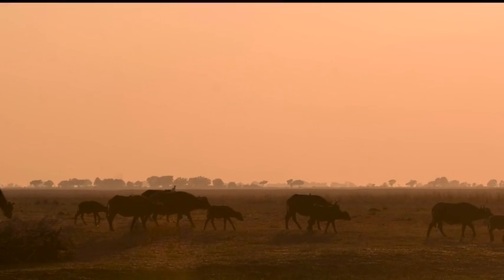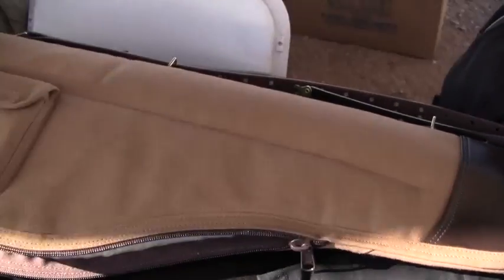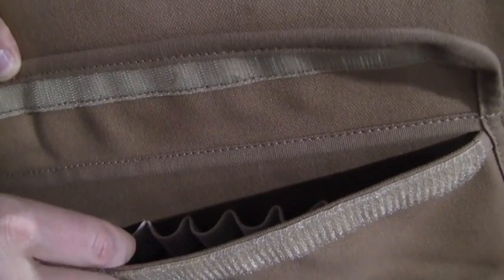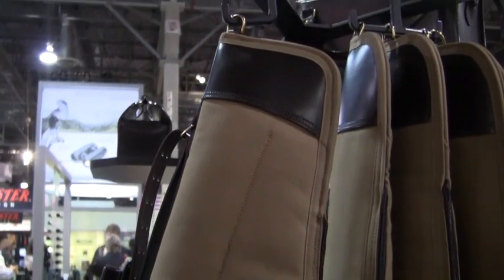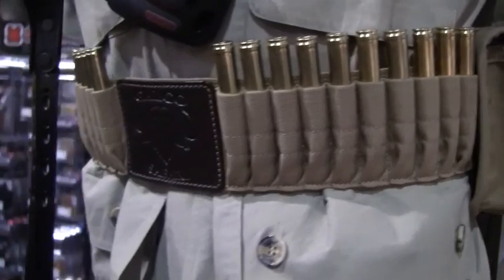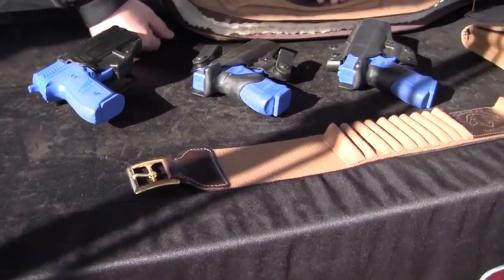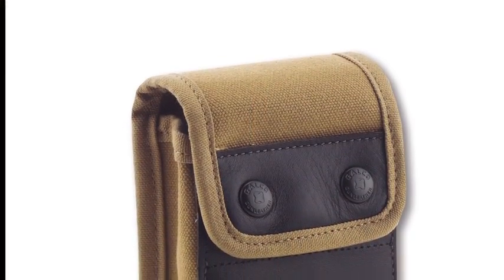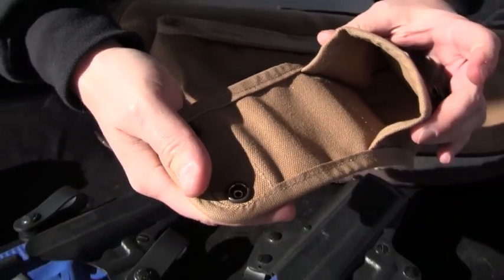Galco Gunleather Goes On Safari With New Line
A look at Galco's new Safari gear including break-down shotgun case and culling belt for big game ammunition.